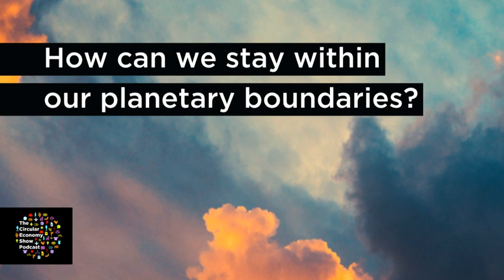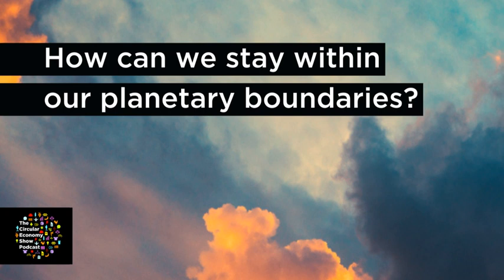How the circular economy helps us stay within planetary boundaries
In our new three-part series, we’re sharing three of the most popular articles written by the Ellen MacArthur Foundation’s editorial team. In today’s episode, we explore how a circular economy can keep us stay within the nine planetary boundaries set out by the Stockholm Resilience Centre, such as climate change, novel entities (otherwise known as pollution) and ocean acidification.